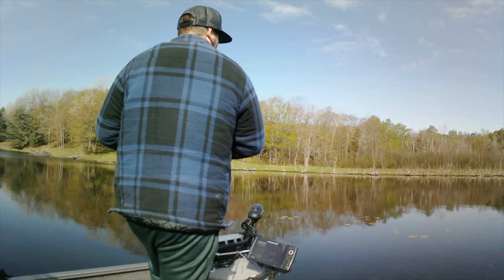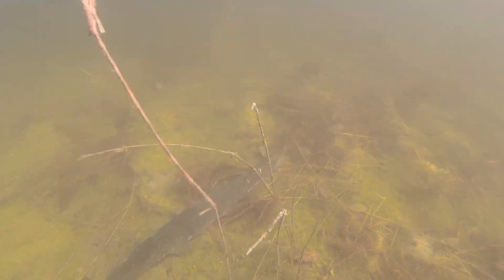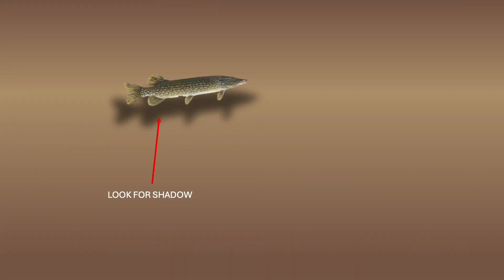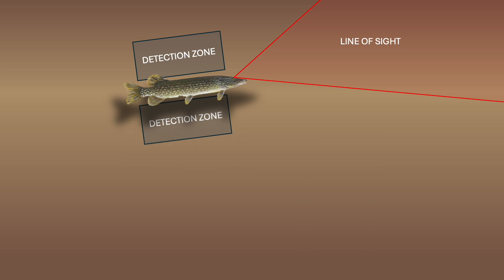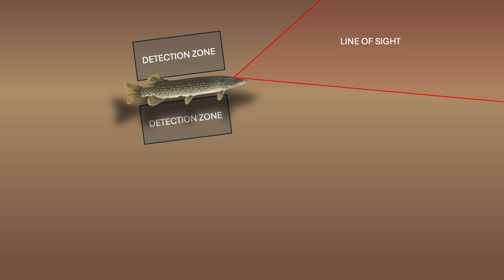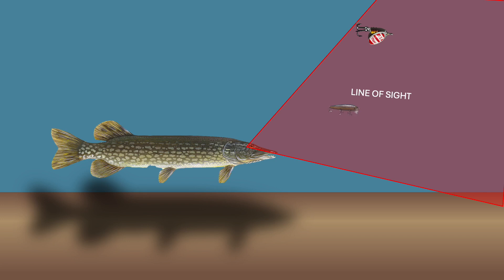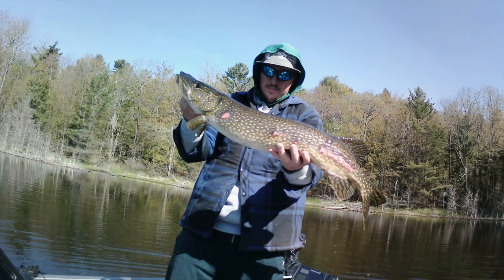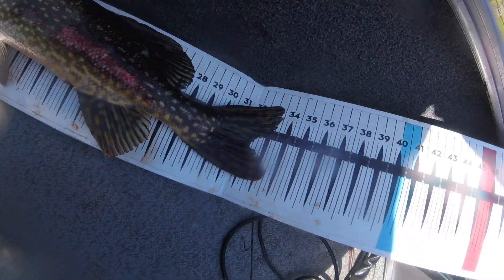Pike Fishing Tips - Sight Fishing Spring Pike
Learn pike fishing tips on how to sight fish for spring pike in this "How To Fish" series tutorial.

New Wave Fishing Academy is here to help you start your fishing adventures by teaching you how to fish and how to be a more successful angler. With us you will learn to fish, how to catch more fish, how to catch bigger fish, or even how to catch your first fish. New Wave Fishing Academy has the top fishing courses to learn how to fish for beginners. Explore more of the great outdoors and get the top fishing tips and techniques to help you get that big fish catch. Your best fishing is right around the corner.

Looking for how to fish for beginners content? Our Zero To Hero Fishing Masterclass is the ultimate fishing for beginners resource that will not only teach you how to catch fish but our entire fishing strategies in a structured framework to understand the world below the surface of your waters from the perspective of a fish and how to take advantage of this as an angler to catch big fish!

Looking for fishing tips and techniques or fishing lure instructions?  If you want to learn how to fish a specific bait or technique New Wave Fishing Academy offers short 15 minute courses that have all you need to know to learn how to fish a specific bait for all of todays best lures. Each course takes a how to fish for beginners approach so you can get to catching fish fast: